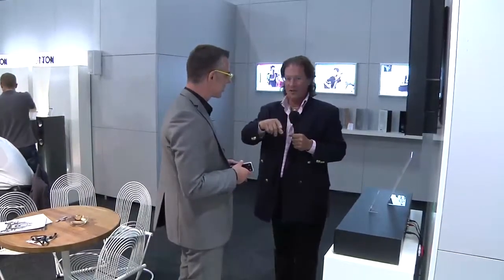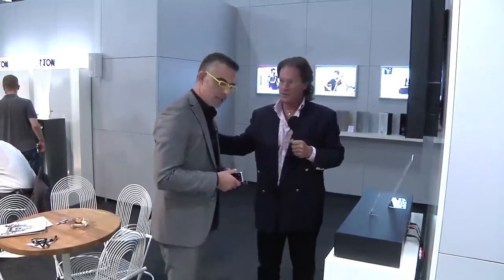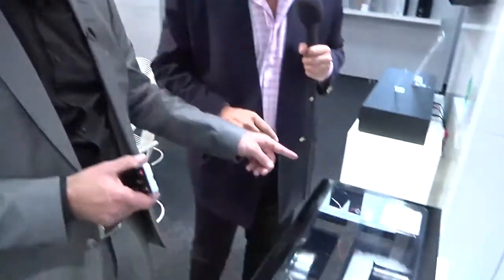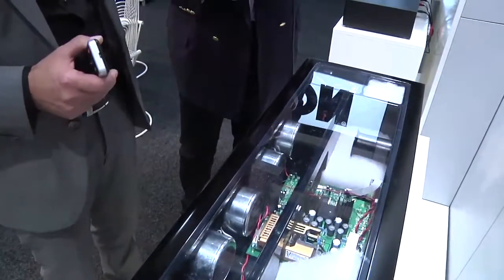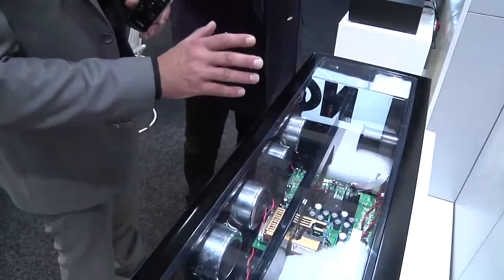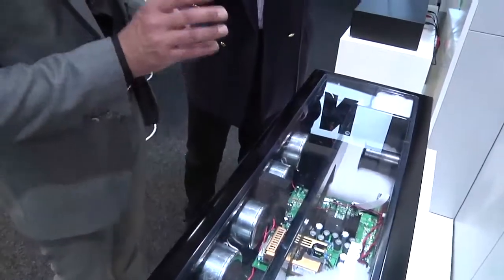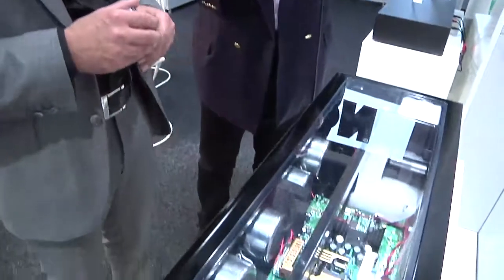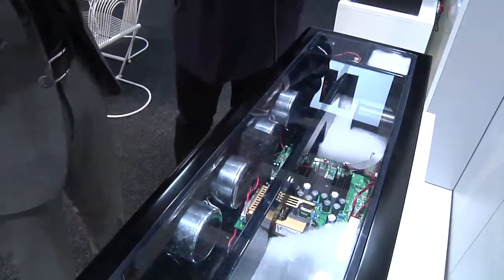Canton DM-90 One Box Solution (IFA 2010)